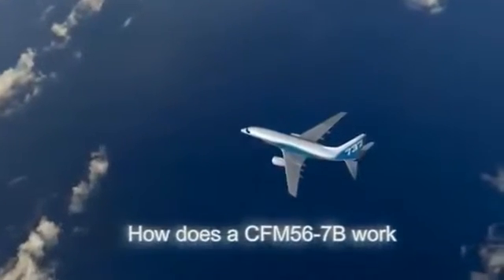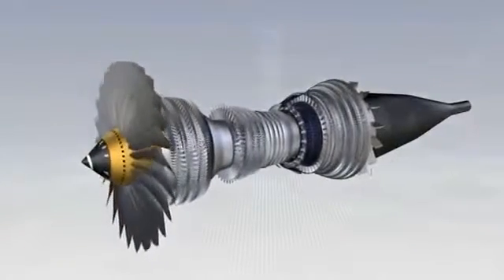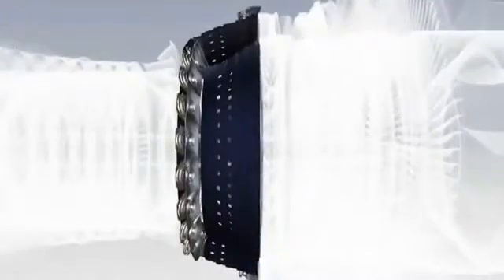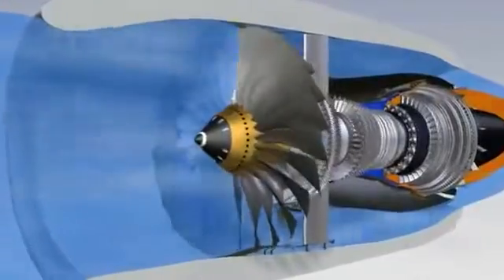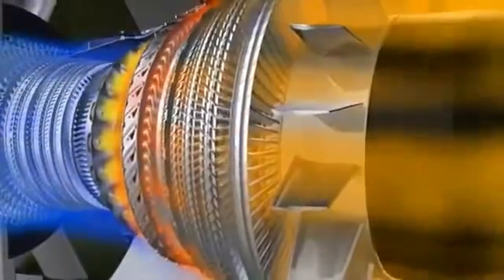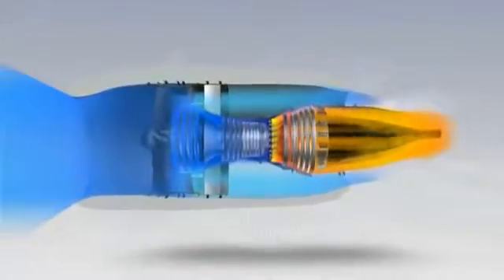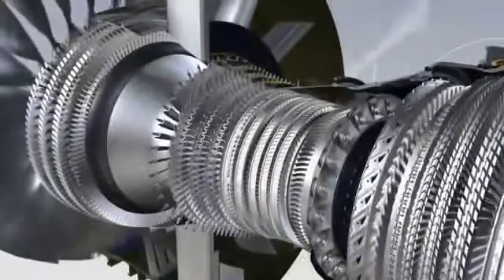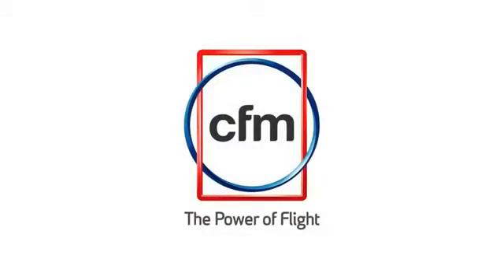Funcionamiento de un motor reactor CFM56 7B - Cortesía de CFM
ARCHER - Entrenamiento Aeronáutico
Cursos de Aviación para Aficionados impartidos por Pilotos e Instructores certificados. Escuela de tierra - Simulador de vuelo - Práctica en el avión. Cursos Presenciales, Online y Descargables.